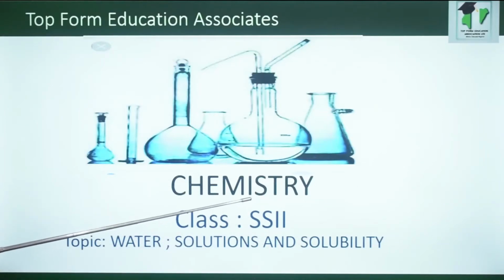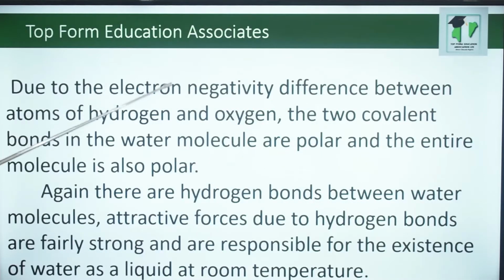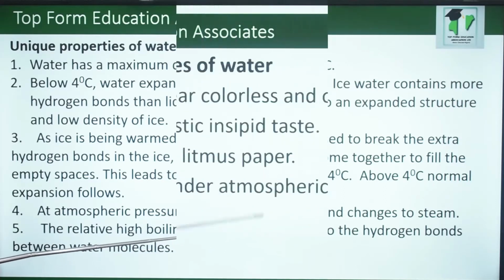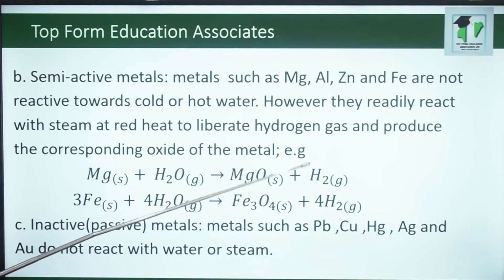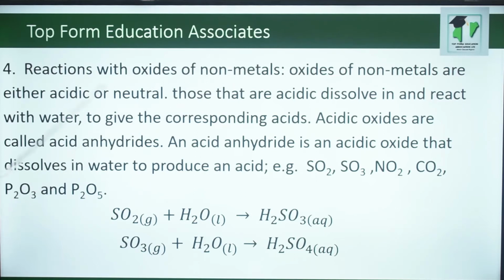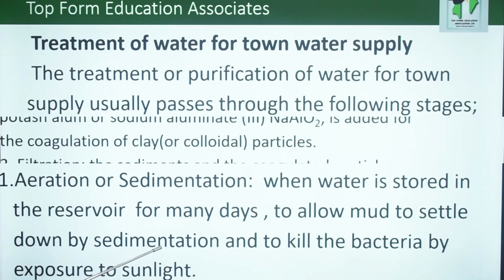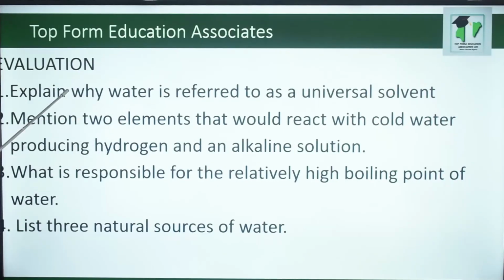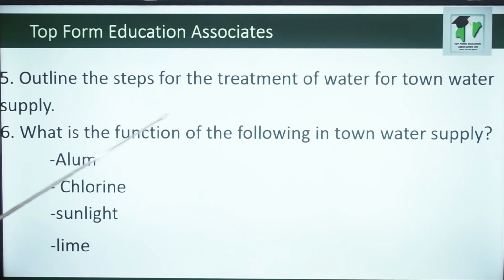S2 WATER, SOLUTIONS AND SOLUBILITY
In this video, you will draw the structure of water, list the physical and chemical properties of water, describe a test for water, list the sources of water and outline the steps required for treatment of water